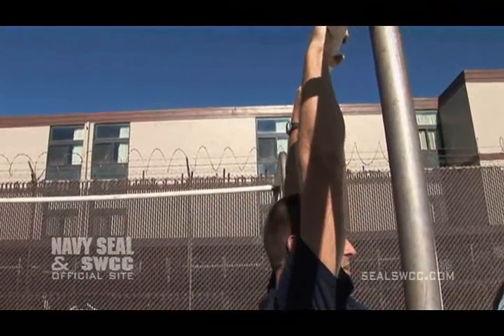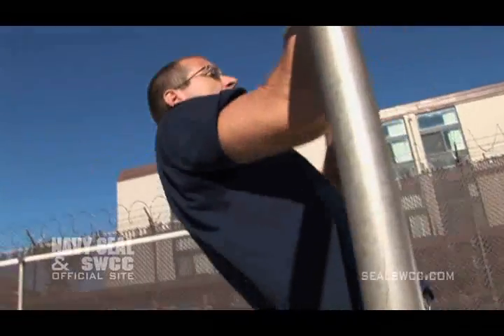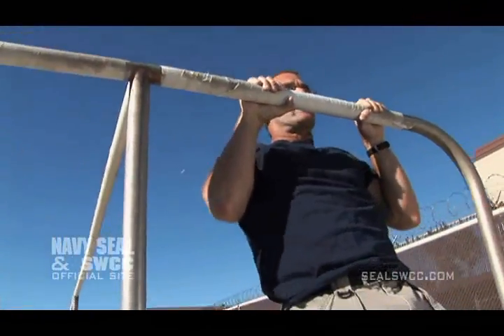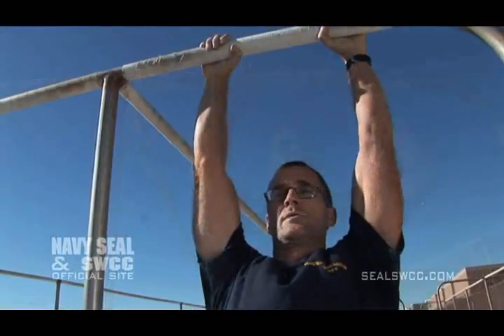Navy SEAL BUD/s Training | Pull Ups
How to efficiently do Pull Ups.